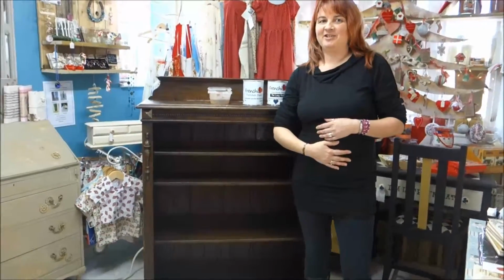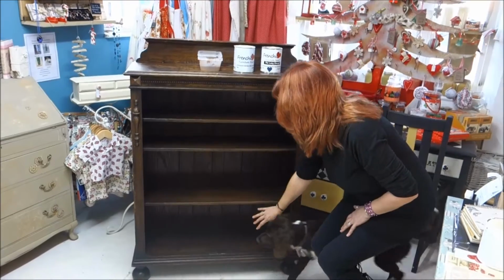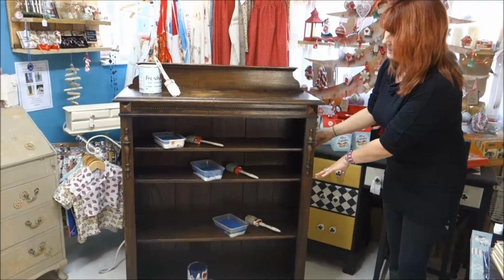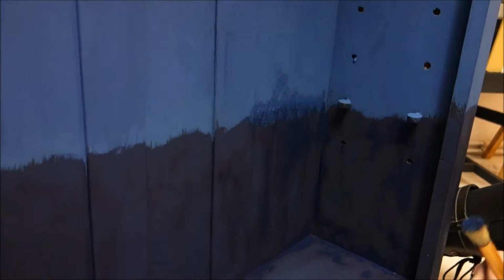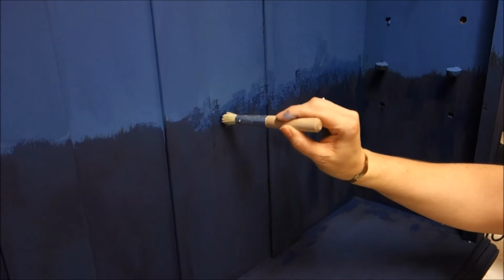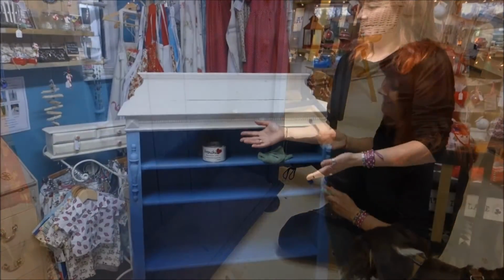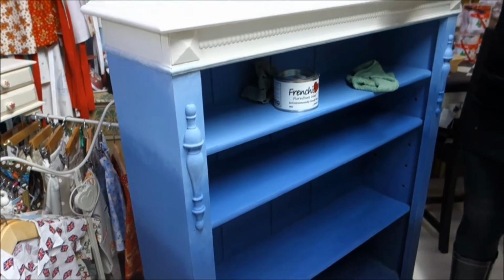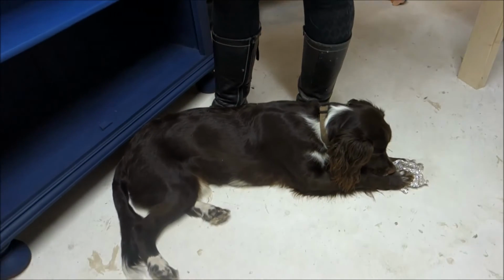How to create an ombre effect on a bookshelf